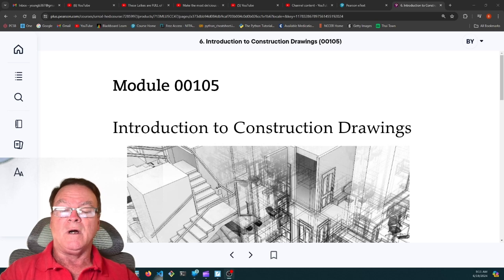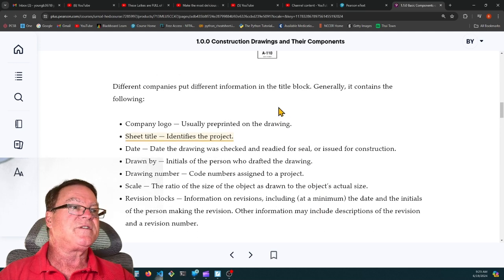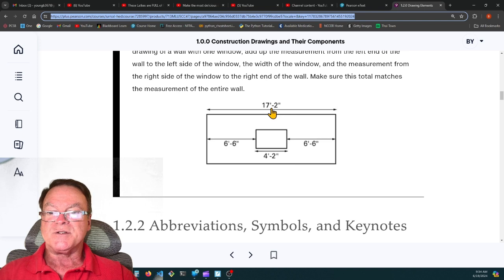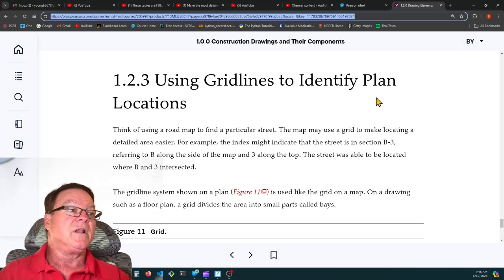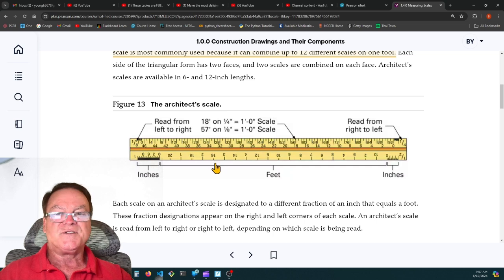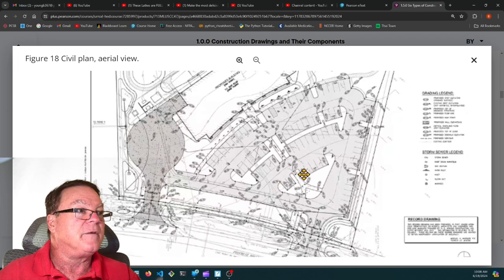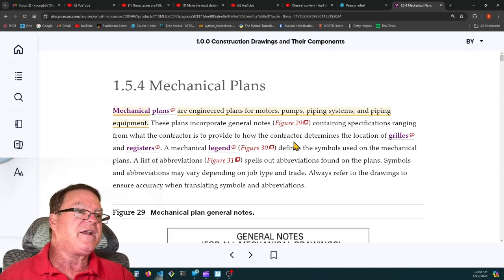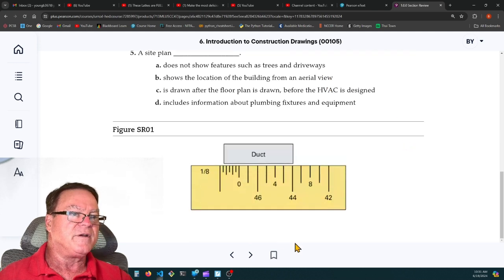00105 Intro to Construction Drawings 2023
2023 Core Curriculum - 00105 Intro to Construction Drawings

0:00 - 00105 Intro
3:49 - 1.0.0 Construction Drawings and Their Components
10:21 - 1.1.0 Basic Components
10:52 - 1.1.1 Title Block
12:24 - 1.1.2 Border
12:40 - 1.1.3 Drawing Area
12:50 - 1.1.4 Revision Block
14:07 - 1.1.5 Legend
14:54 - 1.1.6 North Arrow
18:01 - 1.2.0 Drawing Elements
18:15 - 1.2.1 Lines of Construction
24:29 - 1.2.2 Abbreviations, Symbols, and Keynotes
34:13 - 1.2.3 Using Gridlines to Identify Plan Locations
36:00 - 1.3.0 Dimensions and Drawing Scale
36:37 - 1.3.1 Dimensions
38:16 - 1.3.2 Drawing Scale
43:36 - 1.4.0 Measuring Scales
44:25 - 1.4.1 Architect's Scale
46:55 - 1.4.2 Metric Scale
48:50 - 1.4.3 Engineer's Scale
50:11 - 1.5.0 Six Types of Construction Drawings
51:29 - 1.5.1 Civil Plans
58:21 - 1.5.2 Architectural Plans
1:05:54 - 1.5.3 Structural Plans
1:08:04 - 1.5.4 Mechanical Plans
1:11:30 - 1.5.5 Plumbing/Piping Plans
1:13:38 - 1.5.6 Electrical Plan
1:16:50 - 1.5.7 Other Drawings and Documents
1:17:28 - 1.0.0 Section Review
1:20:00 - Outro